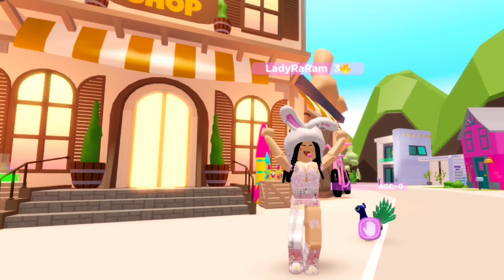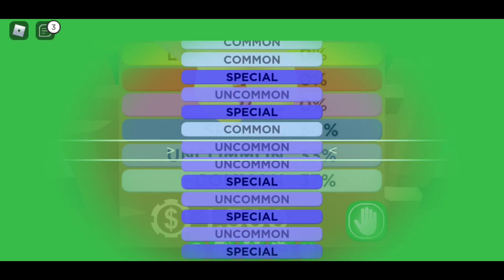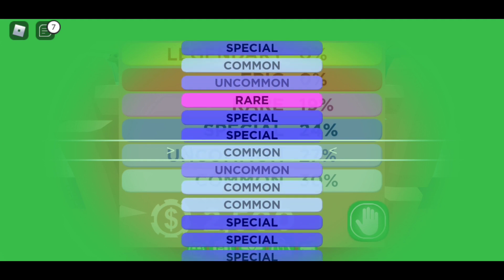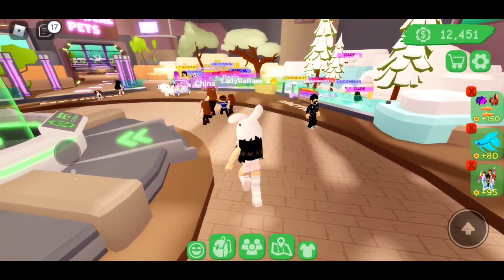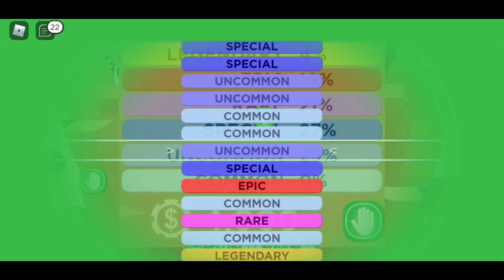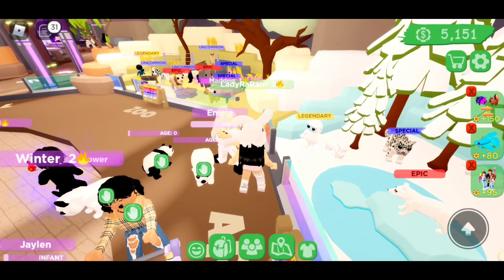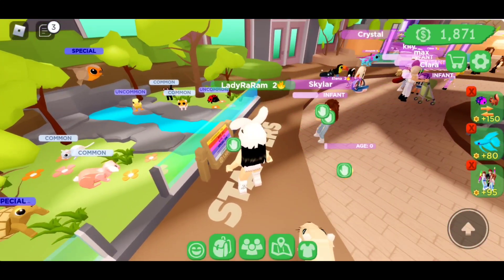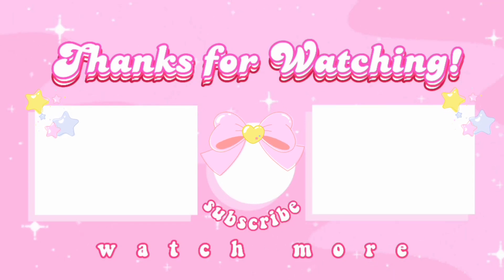*Shopping spree* Club Roblox Getting Every Pet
Hey bestie I hope you enjoyed this Video I know I normally stick with miss Overlook Bay, but I wanted to play club roblox.